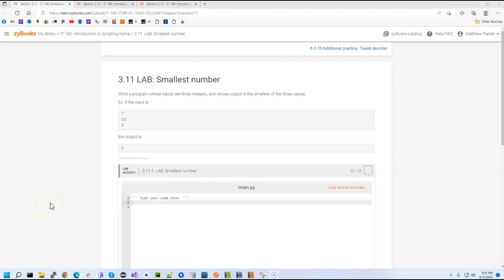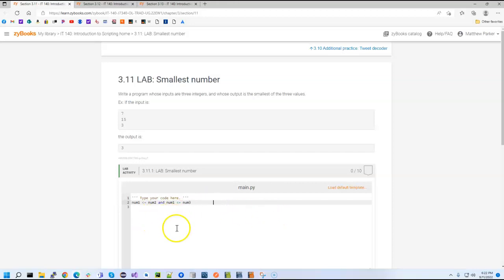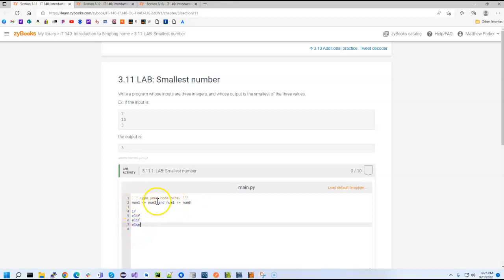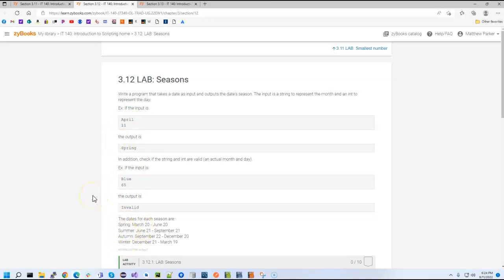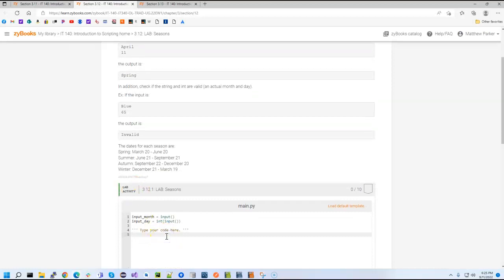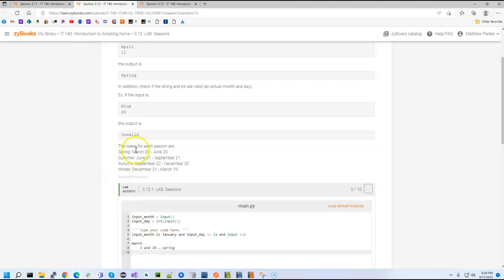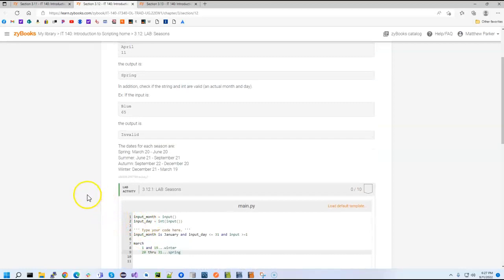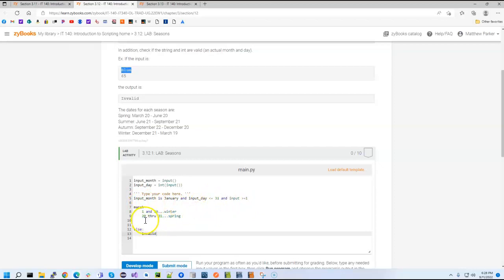IT 140 zyBooks Ch 3 Labs, Part 1